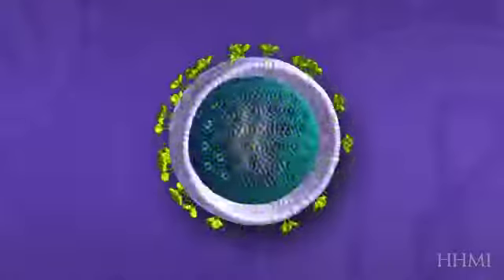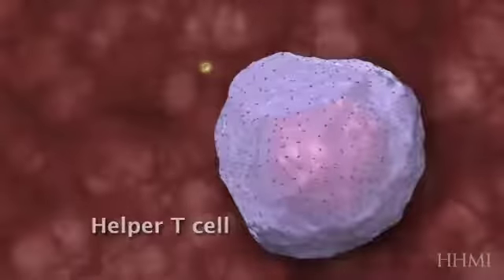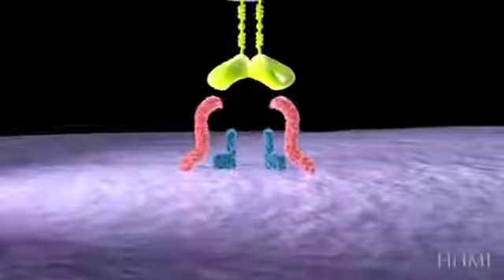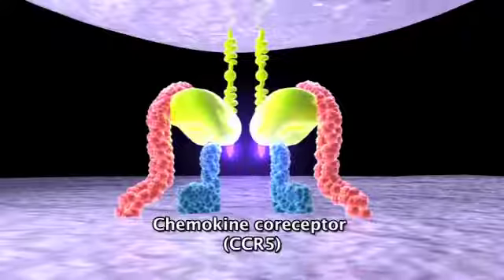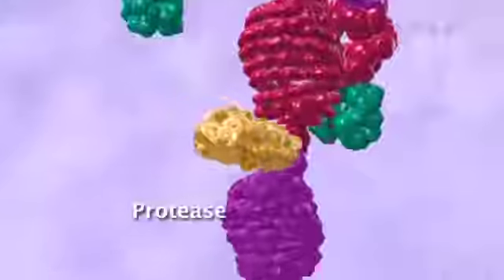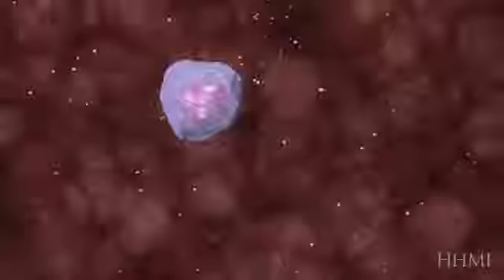HIV infects a cell and replicates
HIVTURKEY Youtube kanalının amacı, HIV ile yaşayan bireylere ve onların yakınlarına ve destekçilerine HIV ile ilgili doğru ve güncel bilgiler verebilmek, yanlış bilinenleri düzeltmeki en güncel bilgiler ile desteklemek ve HIV ve AIDS konusundaki ön yargıları yok ederek sevgi dolu bir toplum yaratmaya yardımcı olmaktır. İnsan Hakları bildirgesi'ndeki tüm insan haklarını tanıyor ve hiç bir şekilde ayrım yapmayacağımızı bildiriyoruz. Kanalımız, para kazanma amacında değil,sadece doğru bilgileri vermeyi hedeflemektedir. Ancak,maddi destek bağılında bulunmak isterseniz, mutllu oluruz. Derneğimiz ile irtibata geçebilirsiniz. Emeği geçen herkese teşekkürler.

The purpose of the Youtube channel of HIVTURKEY is to help people living with HIV and their relatives and supporters to provide accurate and up-to-date information about HIV and AIDS, correcting the wrong ones with the most up-to-date information and helping to create a loving society by eliminating prejudices about HIV and AIDS. We recognize all human rights in the Declaration of Human Rights and declare that we will not make any discrimination in any way. Our channel aims to provide the right information, not the purpose of monetization. However, we would be happy if you would like to give financial support. Thanks to everyone who contributed.